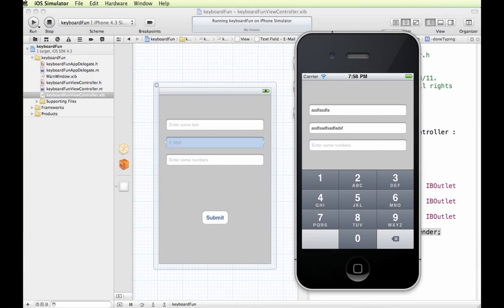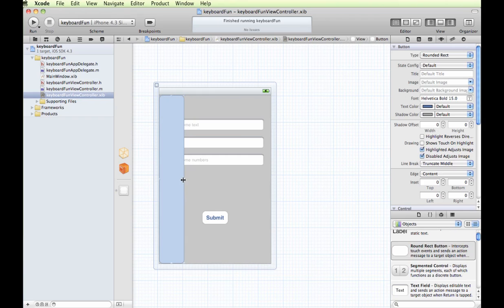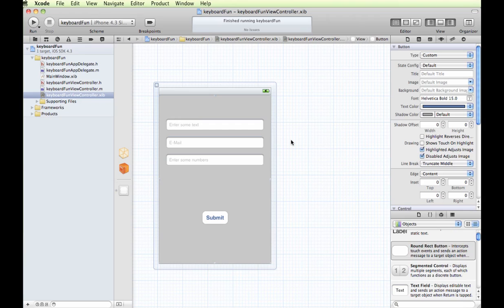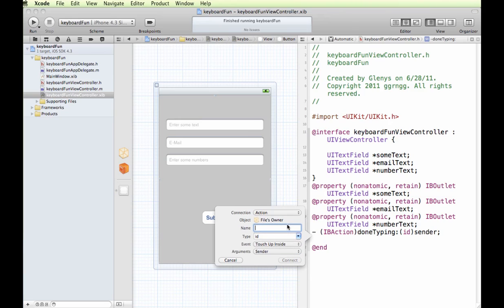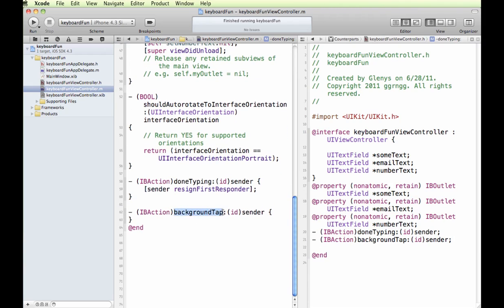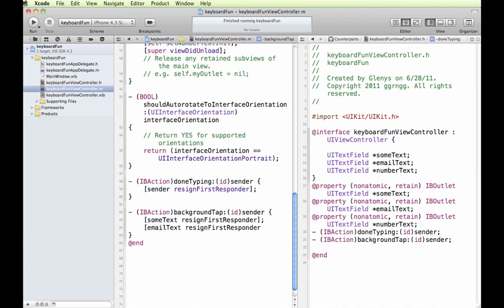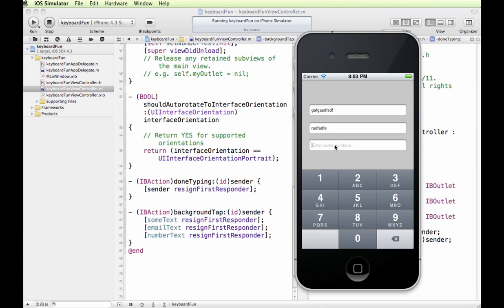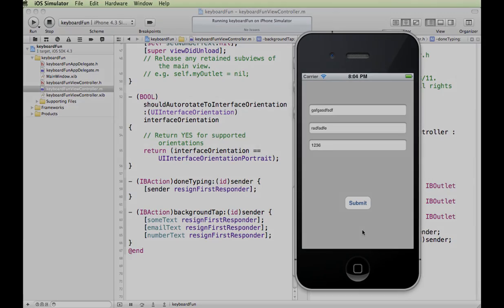iOS 4 - Keyboard Fun Continued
Demonstrates how to retract the keyboard when the user taps the screen.
See Keyboard Fun for demonstration on how to retract the keyboard when the Return Key is pressed.